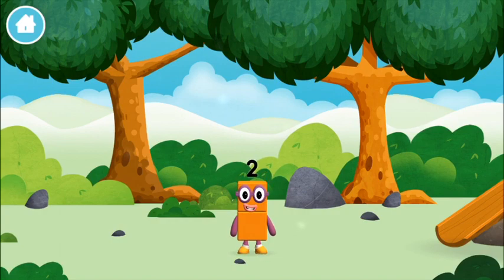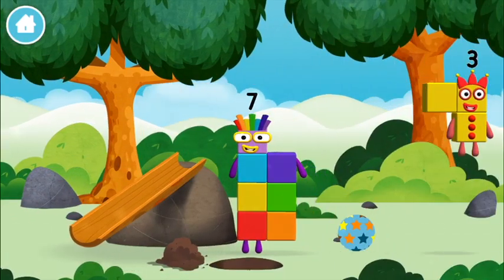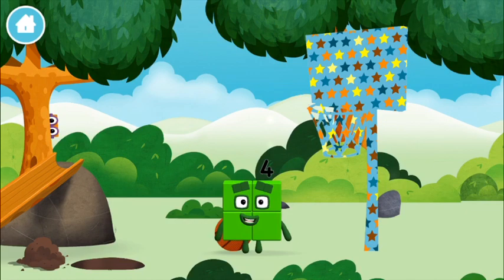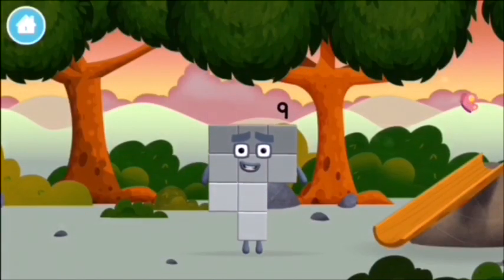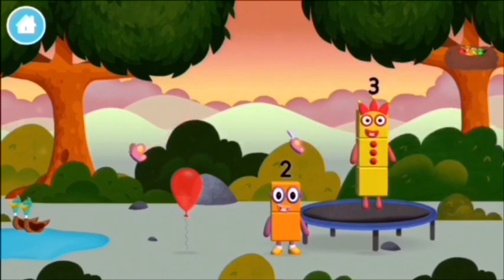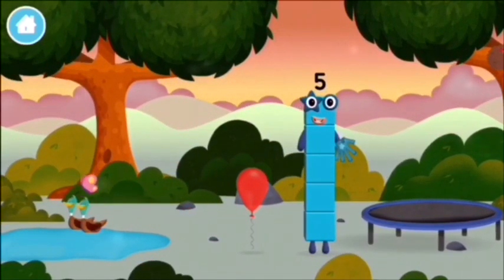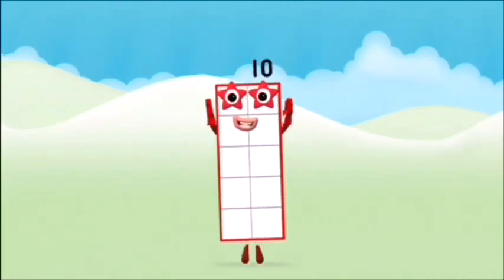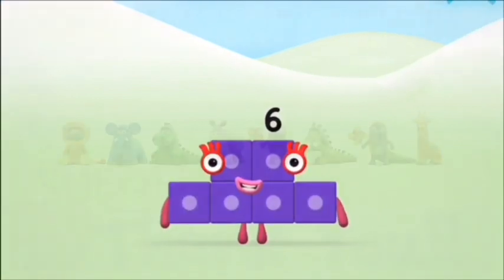Numberblocks 1 - 10 NumberBlocks Full Episodes Numberblocks Hide And Seek Learn To Count Cartoons